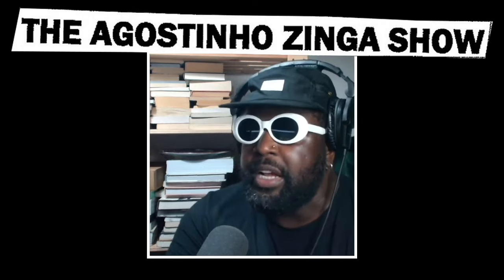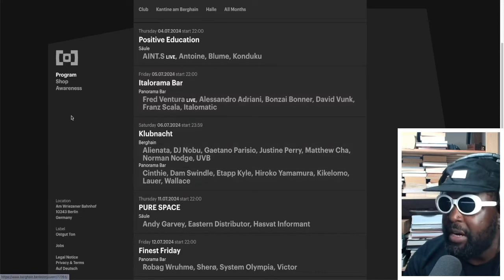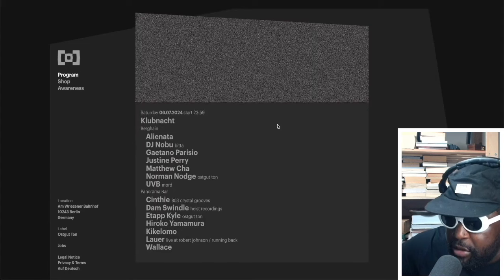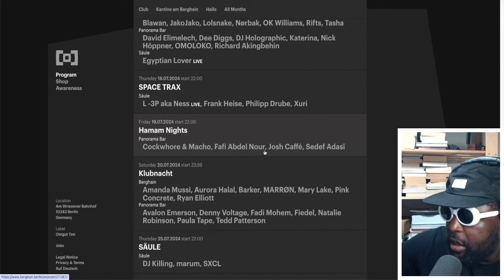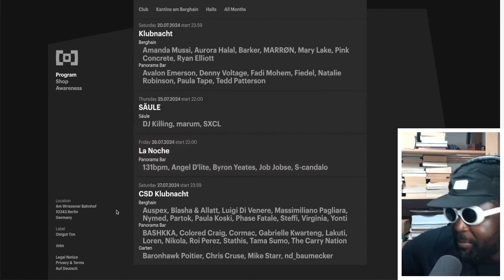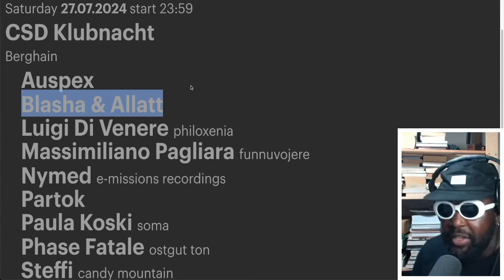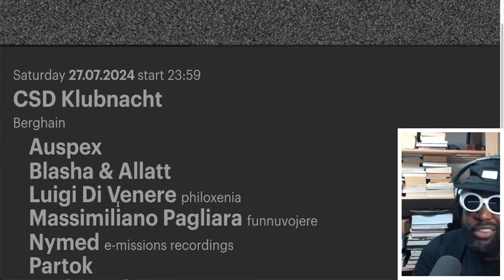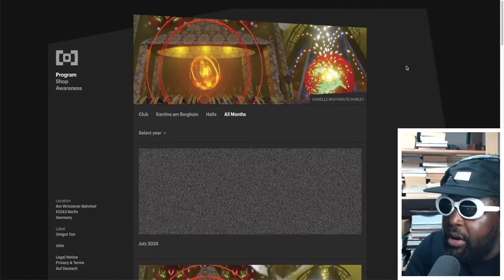The Best Picks at Berghain and Panorama Bar In July